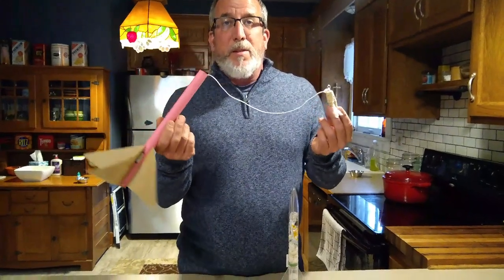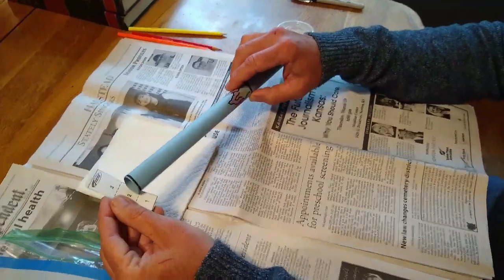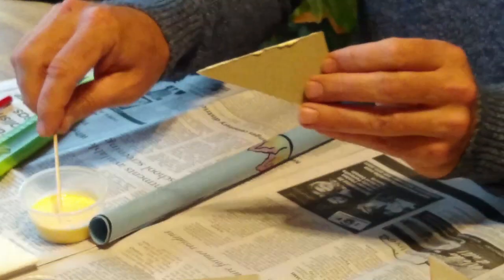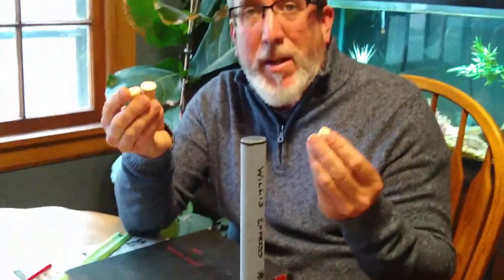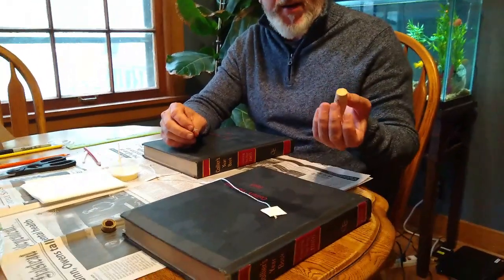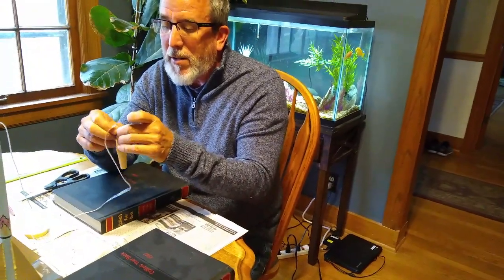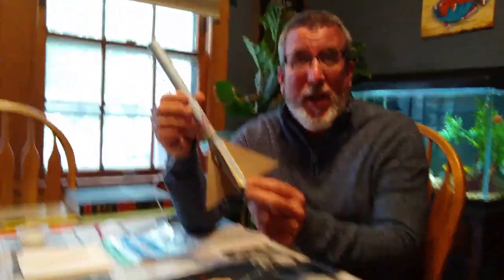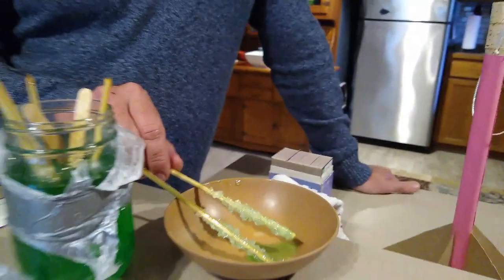Rocketry With Mr. Willis | teaching from home 7